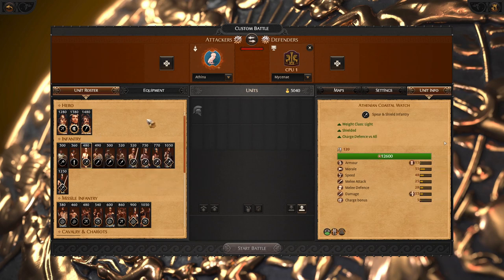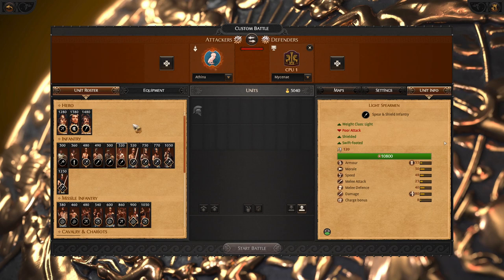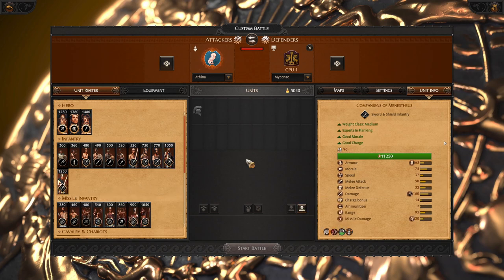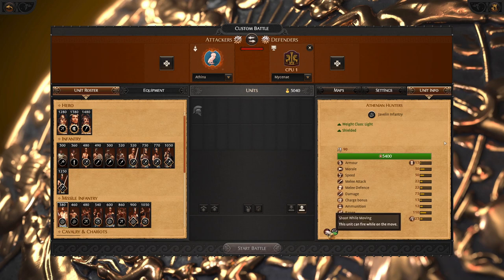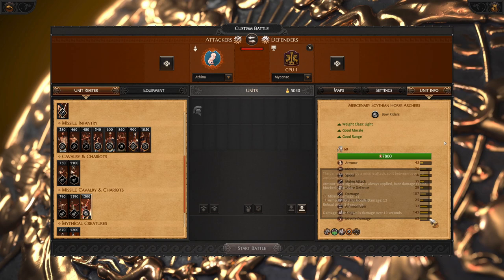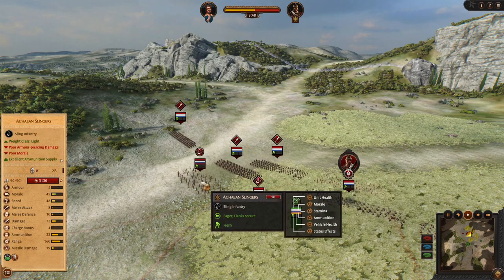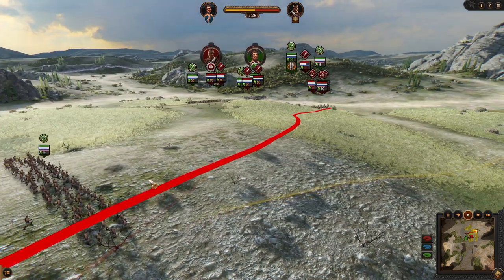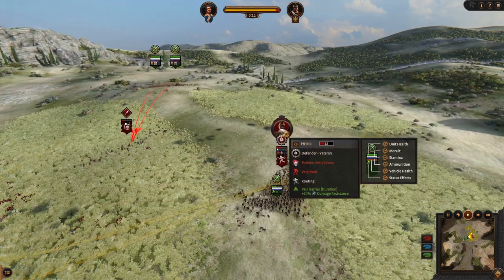Athina Roster Review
A battle review of Athina units and small showcase how they do in battles.

Total War Troy - Extended Faction Mod - available both on Steam and Epic.